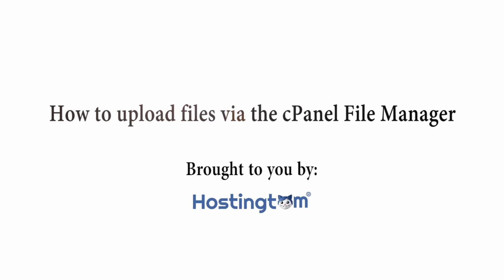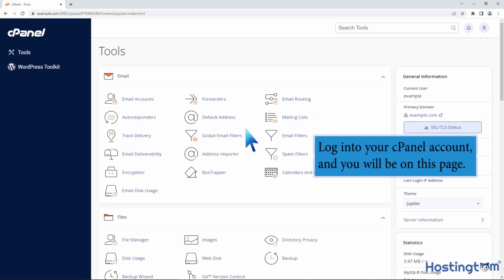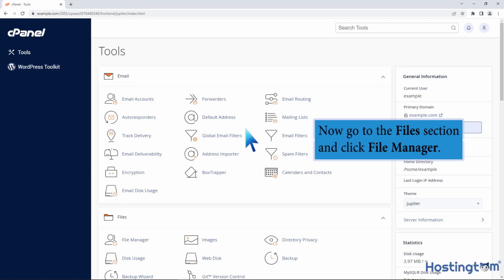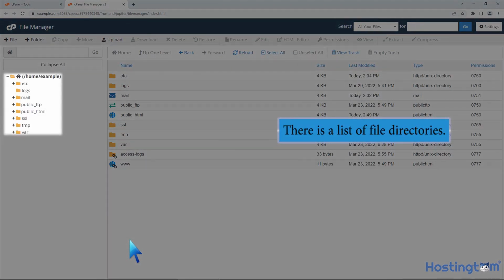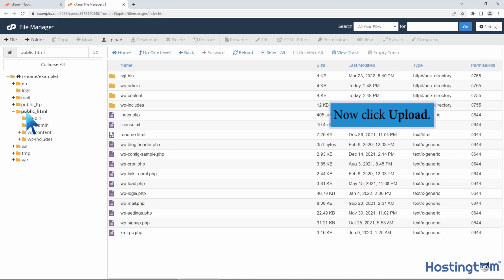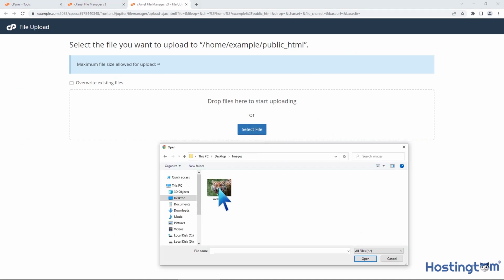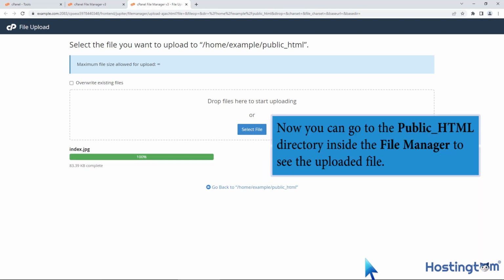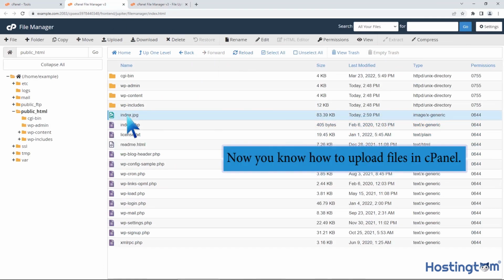How to Upload Files via the cPanel File Manager | HostingTom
Learn how to upload files to your website using the cPanel File Manager with HostingTom.

The cPanel File Manager allows you to upload, manage, edit, and organize website files directly from your browser without needing FTP software. It's a quick and convenient way to update your website content and manage hosting files.

In this tutorial, you'll learn:

✅ How to access the File Manager
✅ How to navigate your website directories
✅ How to upload files to your hosting account
✅ How to verify uploaded files successfully

The cPanel File Manager is an essential tool for website owners, developers, and administrators who need easy access to website files.